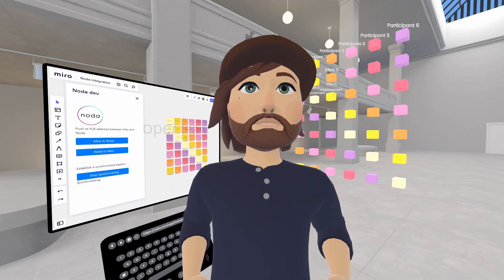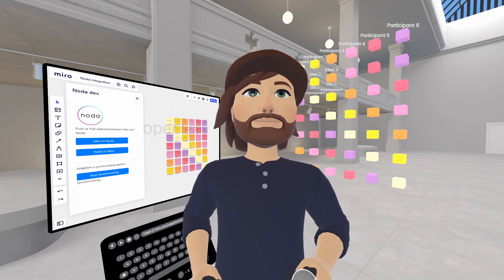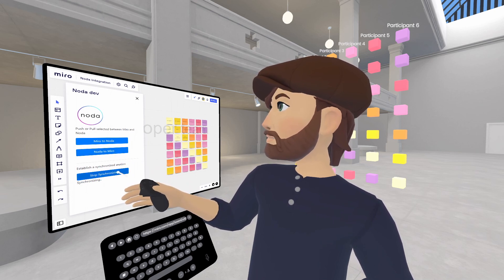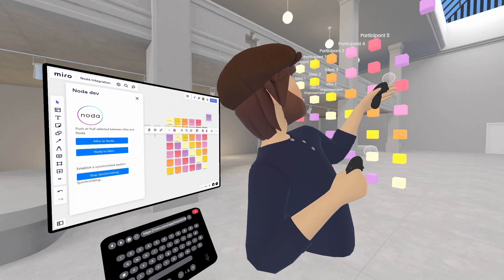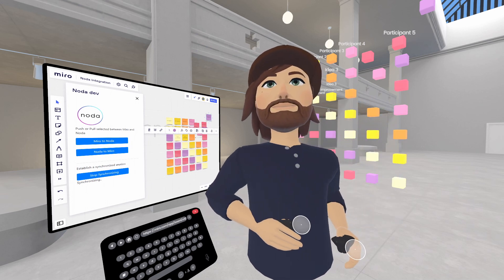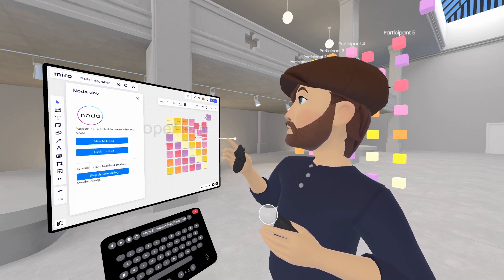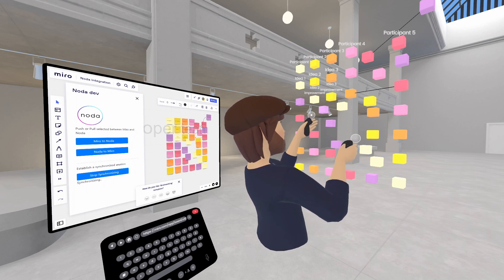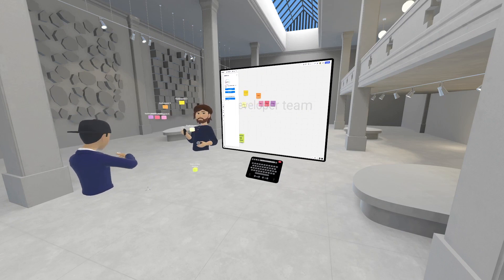Noda + Miro Integration Phase 2: Bi-directional Sync and Connections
Noda is the immersive virtual and mixed reality thinking app that integrates with Miro so you can work with people inside or outside of VR. The Noda app for Miro lets you push or pull content from 3d to 2d and to keep things updated on both sides.